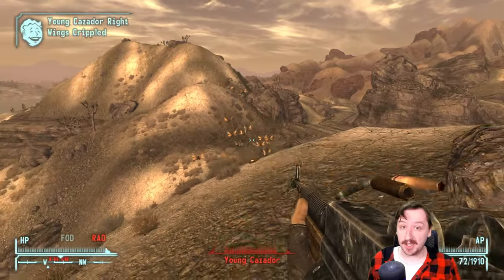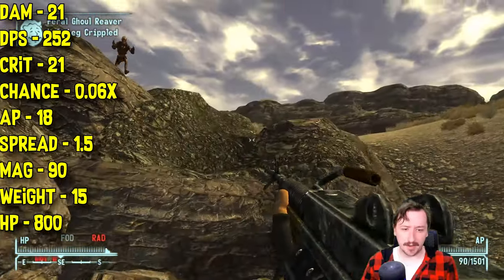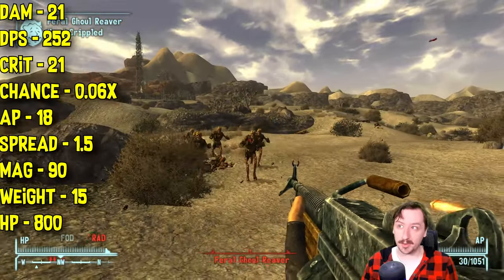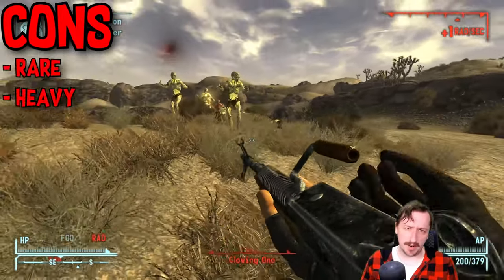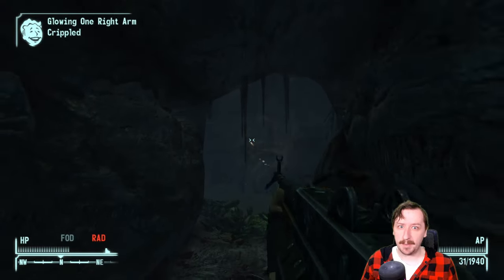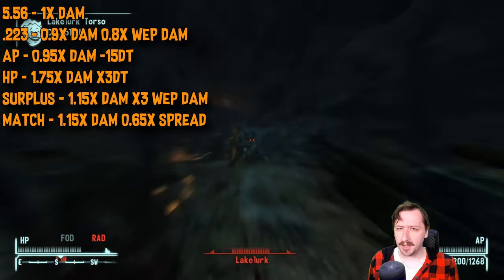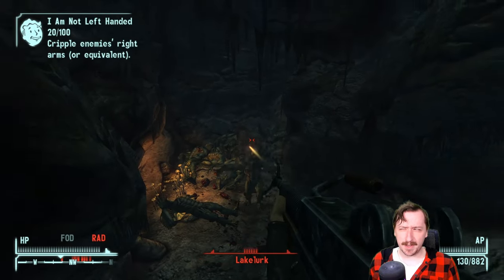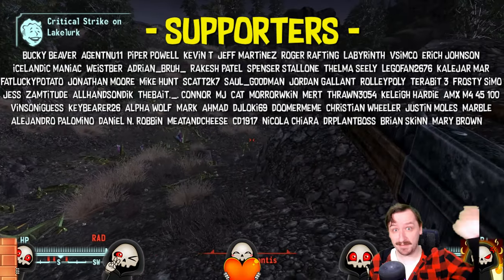How Good Is The Light Machine Gun In Fallout New Vegas?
Welcome to our latest Fallout New Vegas analysis! Today, we're taking a closer look at the Light Machine Gun (LMG) to determine just how effective it is in the Mojave Wasteland. Join us as we delve into its stats, unleash its firepower, and assess its performance in various combat scenarios. Is the LMG a must-have addition to your arsenal, or is it just dead weight? Let's find out together!

Throughout this video, we'll provide you with in-depth insights and practical tips on maximizing the potential of the Light Machine Gun. From its damage per shot and rate of fire to its accuracy and recoil control, we leave no stone unturned in our quest to determine its effectiveness in the harsh environment of Fallout New Vegas.

But our exploration doesn't end there. We'll also explore the weapon's customization options and how they can alter its performance, as well as compare it to other similar weapons in the game to see where it stands in the hierarchy of firepower.

Whether you're a seasoned wasteland survivor or a newcomer looking to arm yourself with the best gear possible, this video has something for everyone. Join us as we unravel the mysteries of the Light Machine Gun and discover whether it's truly a weapon worth wielding in the unforgiving world of Fallout New Vegas.

So grab your gear, prepare for battle, and let's dive into the wasteland together to answer the burning question: How good is the Light Machine Gun in Fallout New Vegas?